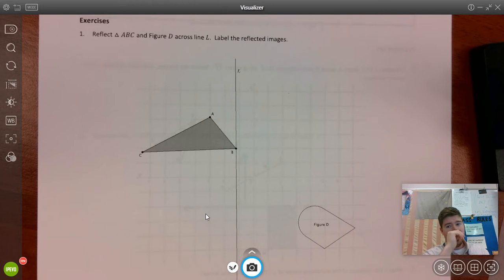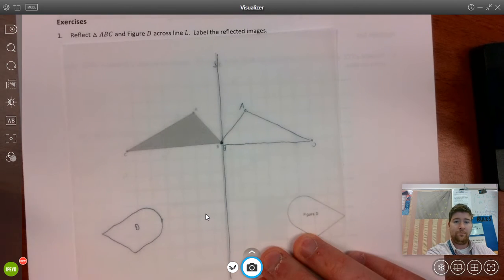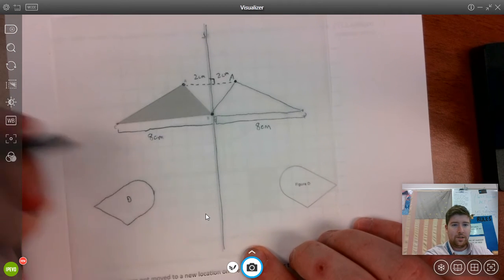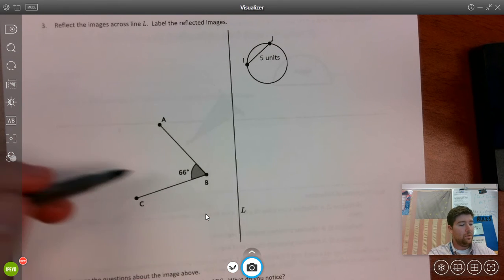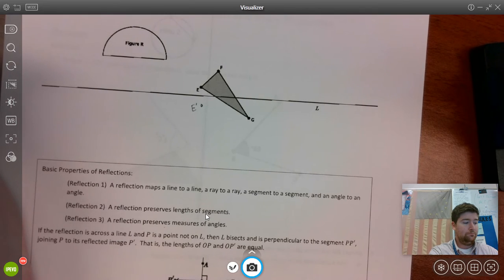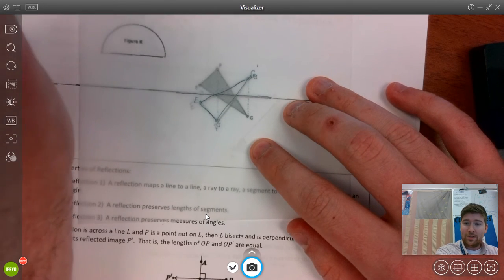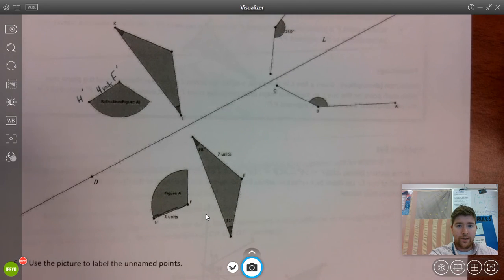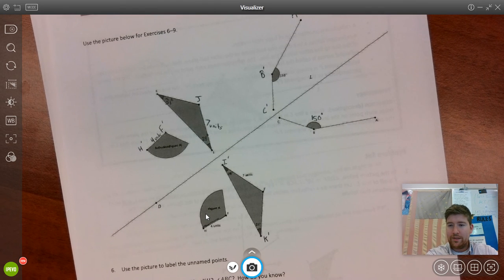Eureka Module 2 Lesson 4